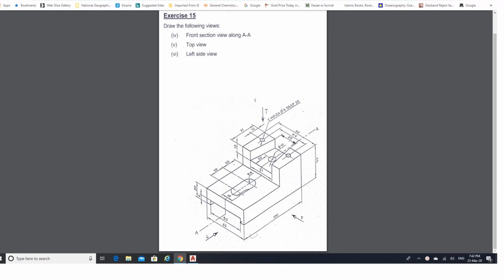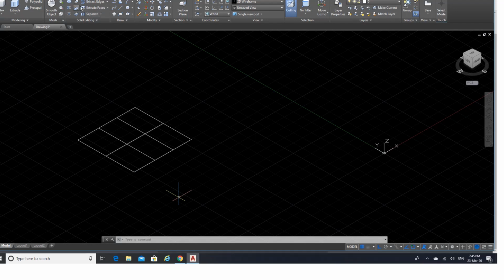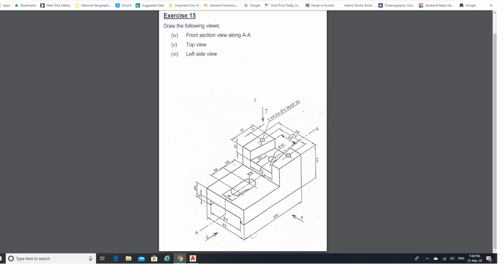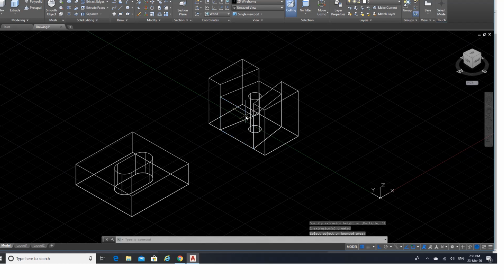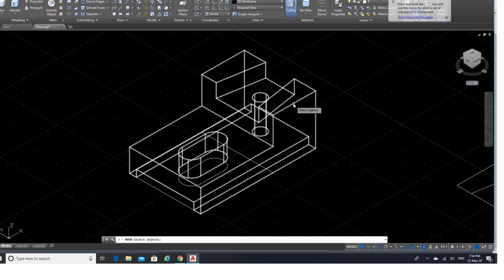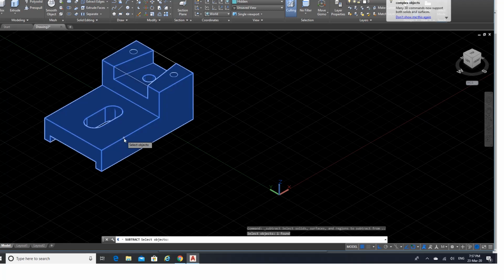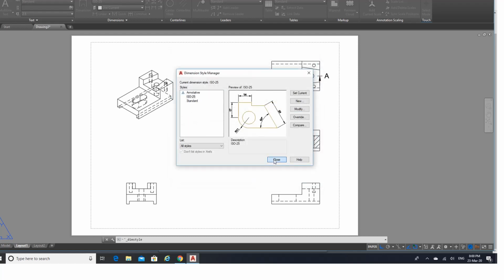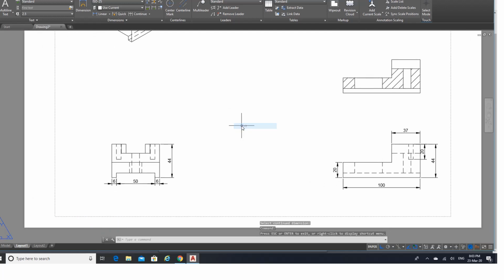Exercise 15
Computer aided drafting, Drawing